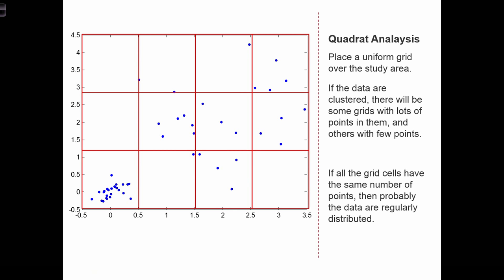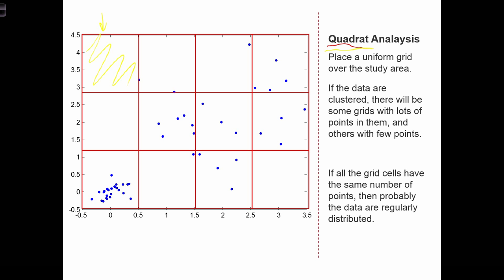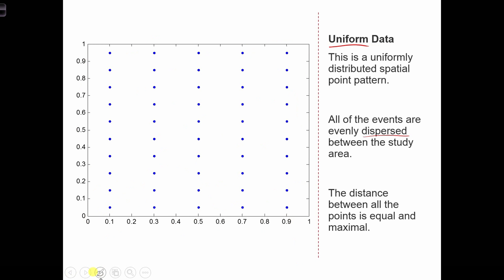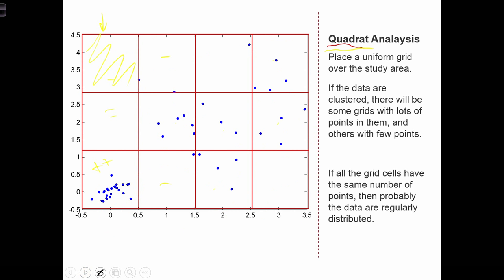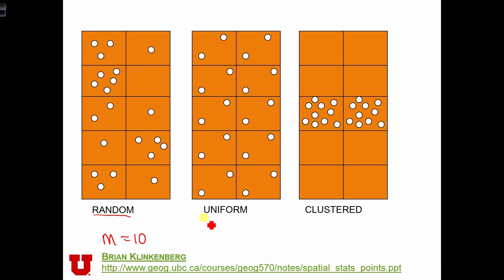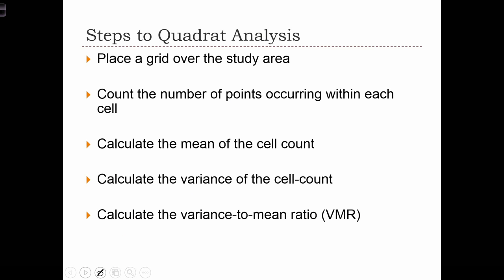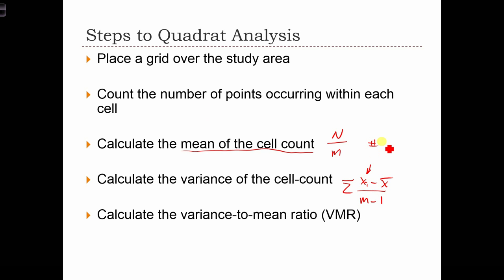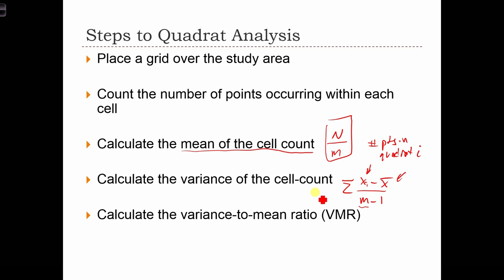GEOG 3020 Lecture 19-2 Point Pattern Analysis